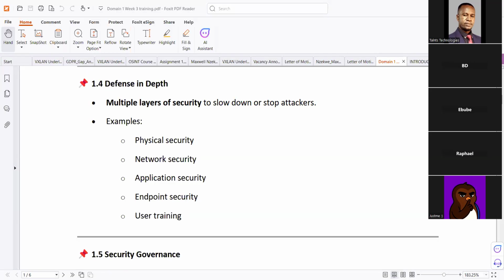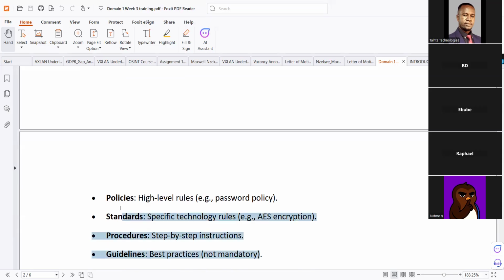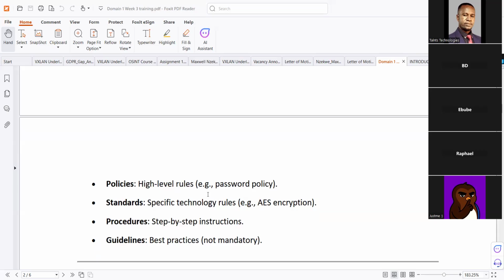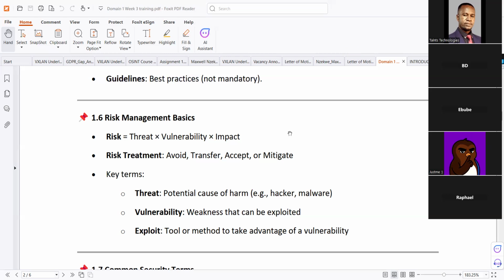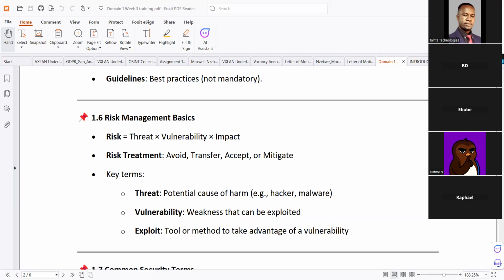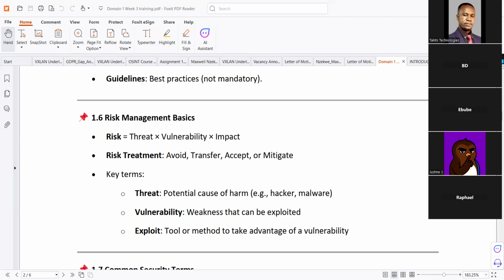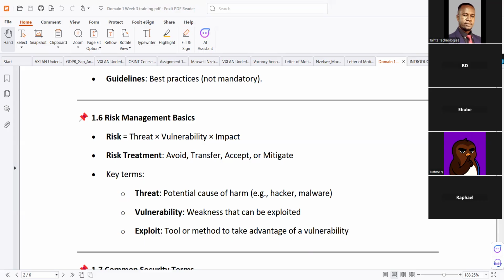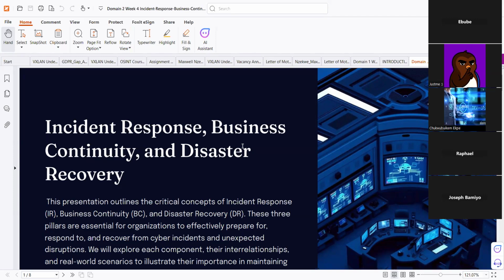Day 2 of the cyber security training